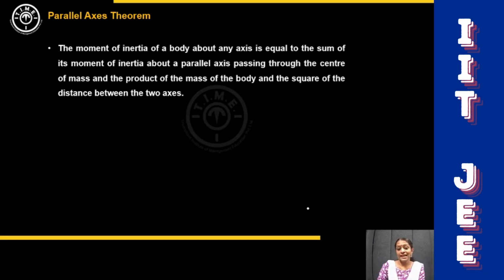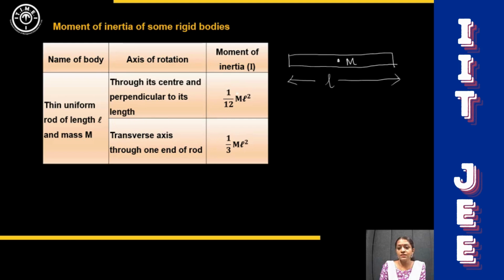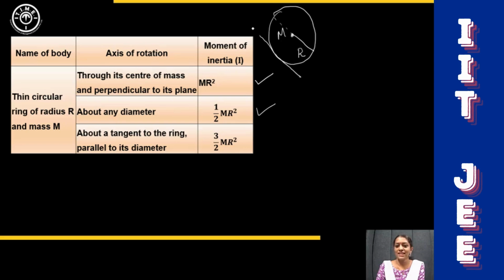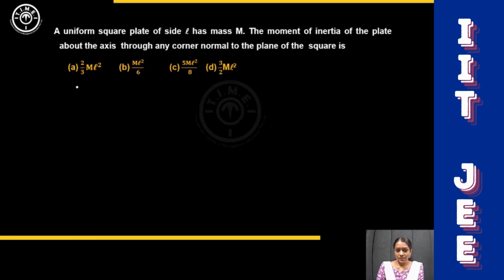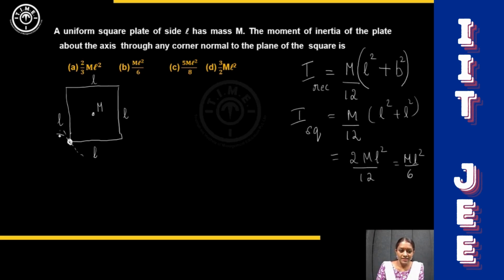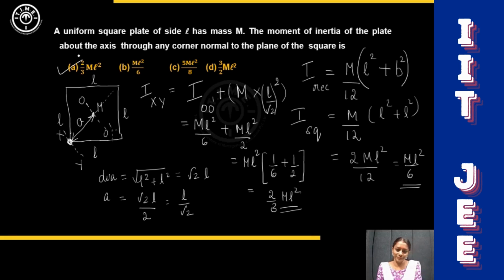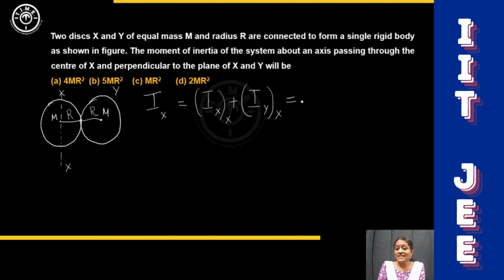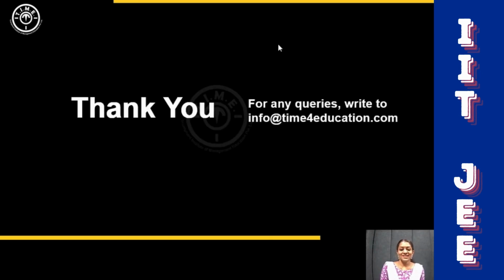IIT JEE / NEET - Rotational dynamics - Parallel Axis Theorem | TIME4EDUCATION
Understanding Rotational Motion is a key part of Physics for both IIT JEE and NEET aspirants. In this session, we dive deep into the Parallel Axis Theorem, an essential concept for solving advanced problems related to rotational dynamics.

🎯 What You’ll Learn in This Video: ✅ Concept and derivation of the Parallel Axis Theorem
✅ Practical applications in JEE & NEET-level problems
✅ Tips to avoid common mistakes
✅ Problem-solving strategies to boost your speed and accuracy

This video is part of our complete Physics revision series, designed to strengthen your conceptual clarity and problem-solving approach.